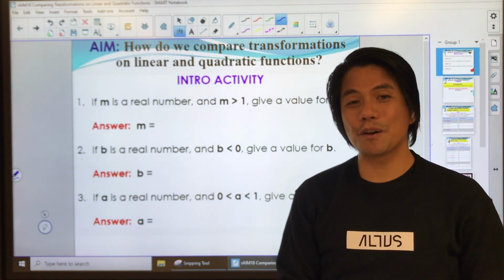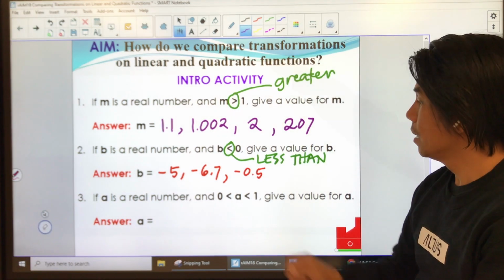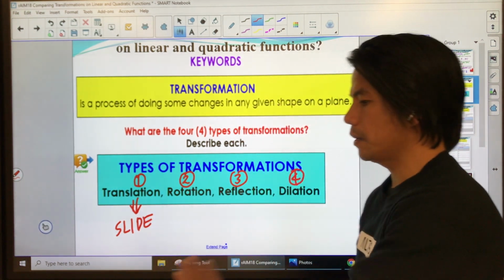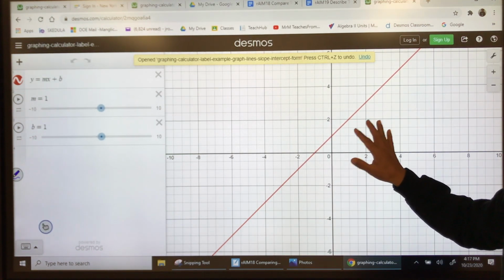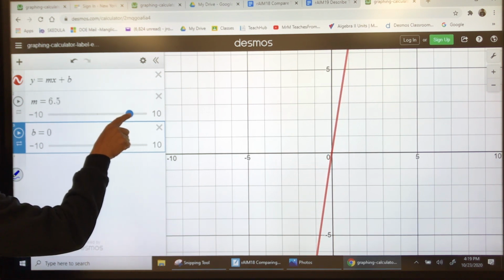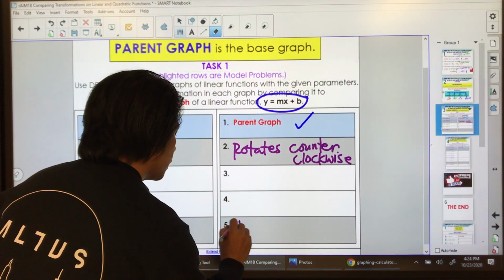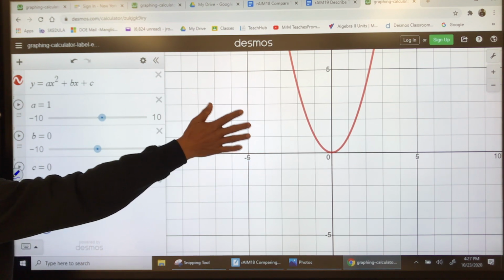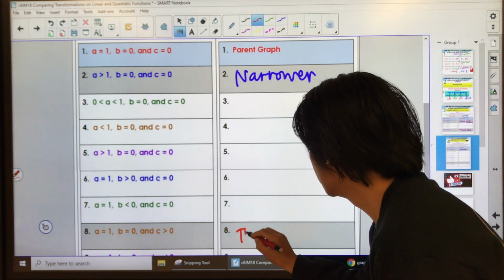rAIM18 Comparing Transformations on Linear and Quadratic Functions (with Answers)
ADDITONAL RESOURCES
DESMOS Series